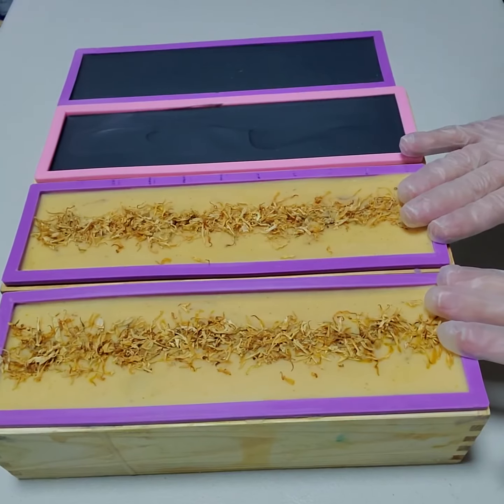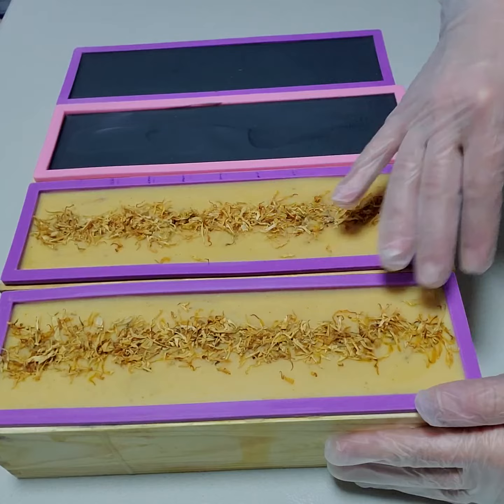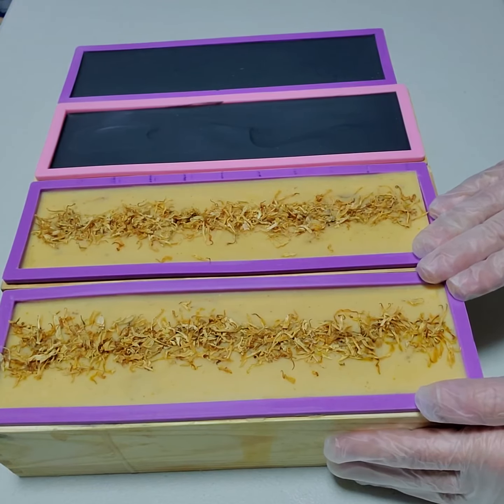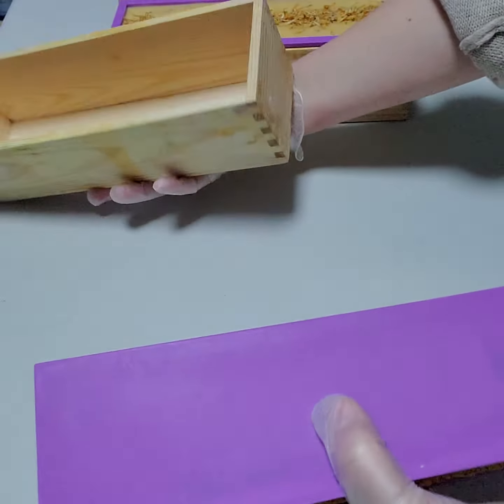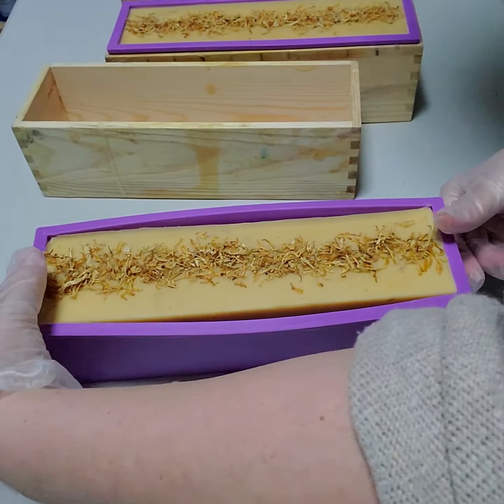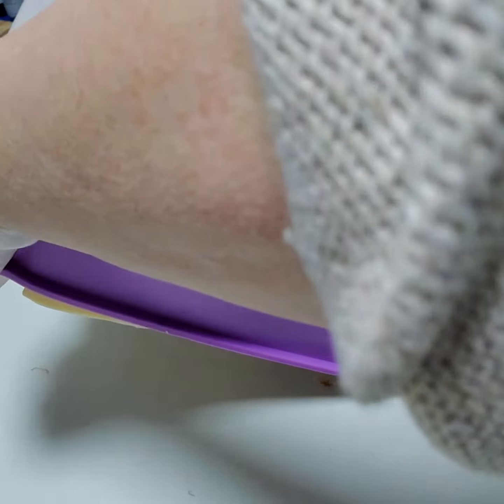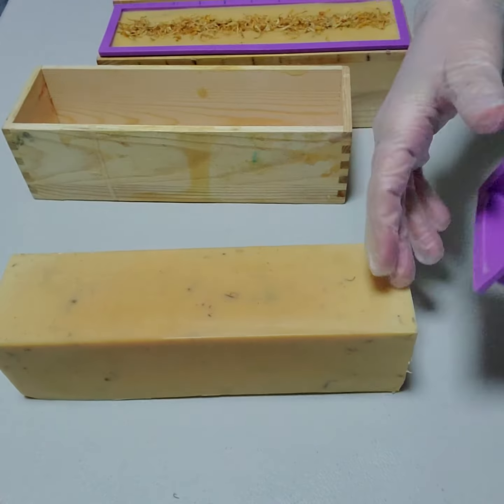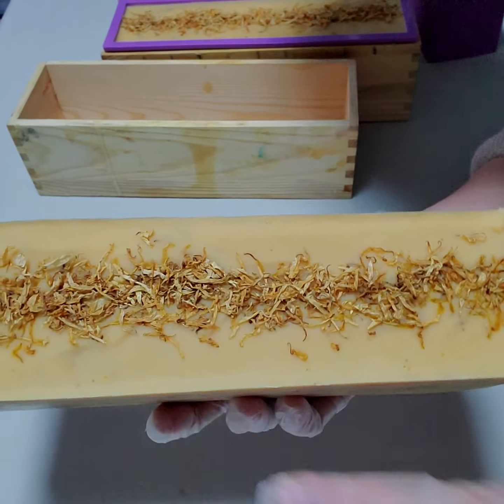Unmolding Our Vegan Calendula and Lemongrass Handmade Soap in Frederick Maryland